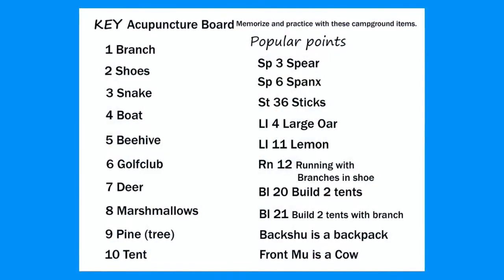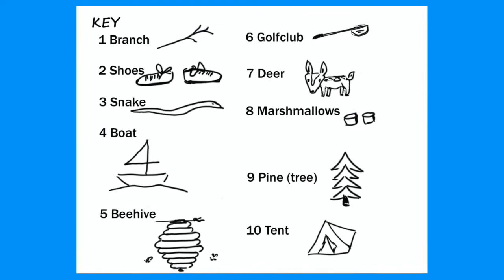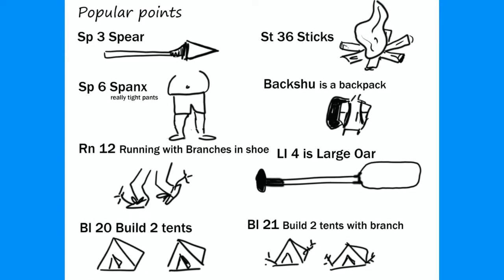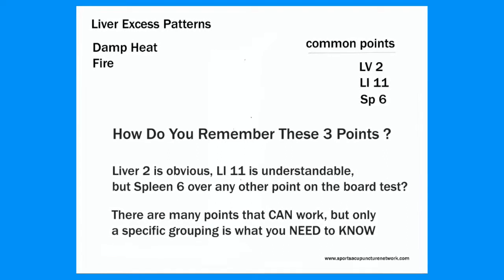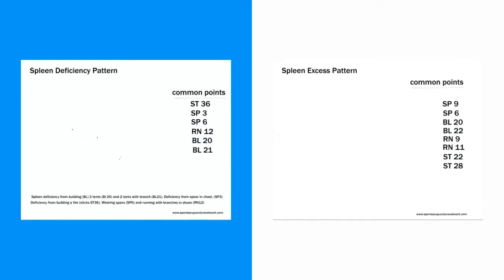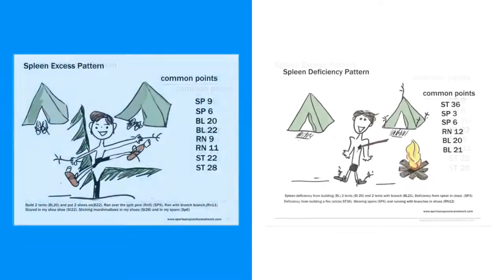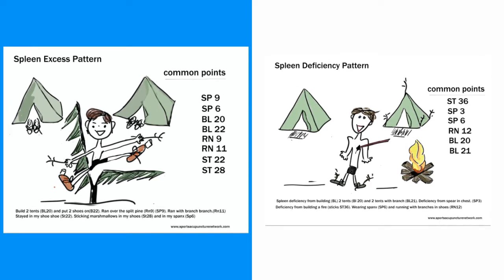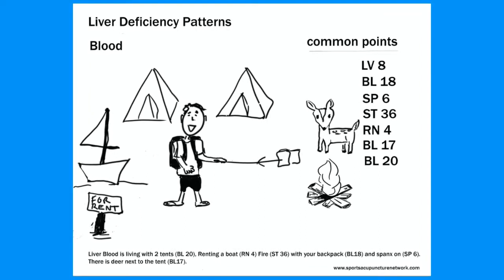Pass the Acupuncture Board the First Time!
When you tired of feeling overwhelmed by the extensive and intricate details of acupuncture points- the confidence you'll feel when you're able to recall acupuncture points, meridians, and other essential details effortlessly during your exams. The Acupuncture Board Mnemonics will empower you with the knowledge and self-assurance needed to excel and showcase your expertise.

 Ensure that  you are well-prepared!

The mnemonic approach is engaging and interactive, transforming your studying experience from passive reading to active comprehension. This interactive style can make studying enjoyable and enhance your understanding of complex concepts.

Long-Term Retention: Mnemonics are designed to create lasting impressions in your memory. This means that not only will you excel in your upcoming exams, but you'll also retain this knowledge for your future practice as a skilled acupuncturist.

Proven Success: Countless students have already benefited from the mnemonic approach, reporting higher scores and improved understanding of acupuncture concepts. Join the ranks of successful students who have harnessed the power of mnemonics to achieve their academic and professional goals.

Don't let the complexity of acupuncture points hold you back from achieving your dreams! Invest in your future success with the Acupuncture Board Mnemonics Prep today and embark on a journey of effective, efficient, and enjoyable learning. Remember, your success is just a mnemonic away!